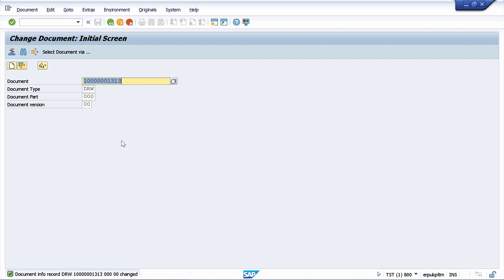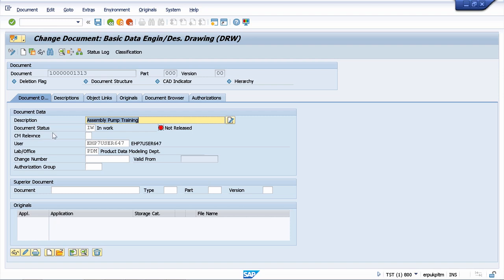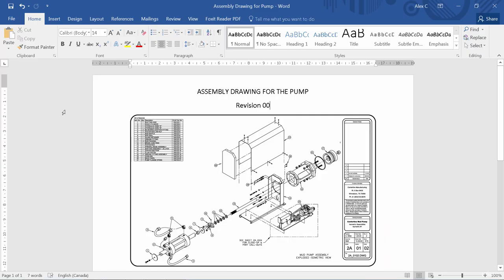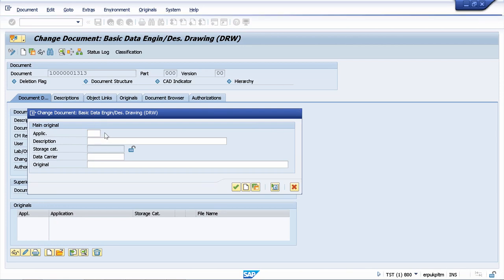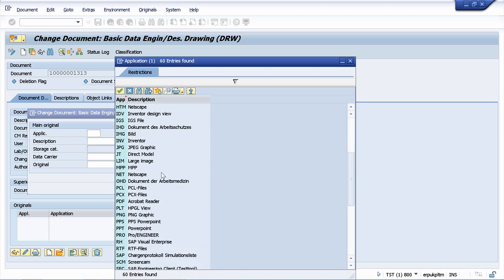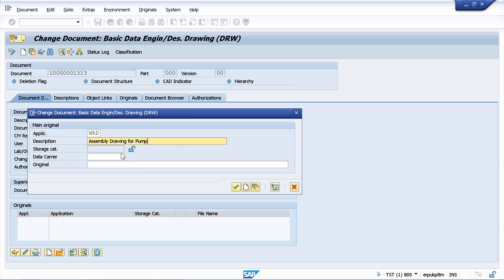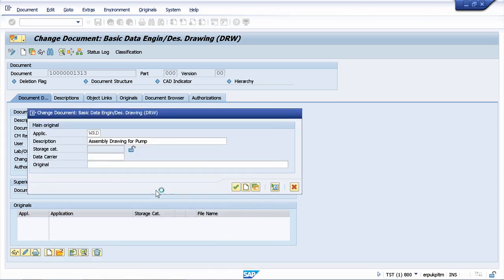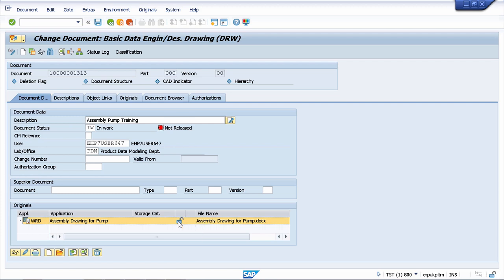SAP DMS PLM Create Original #5